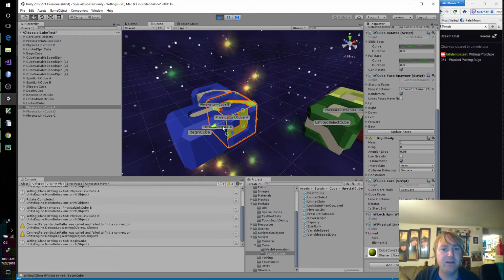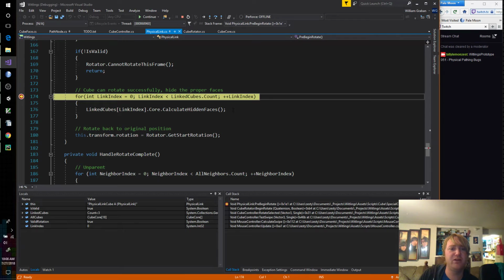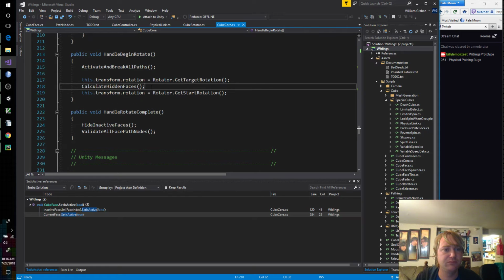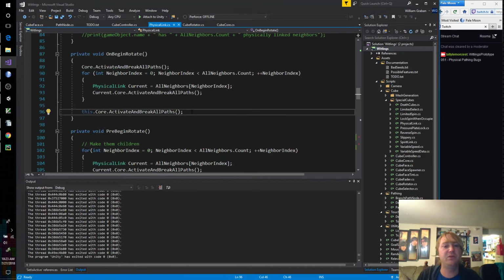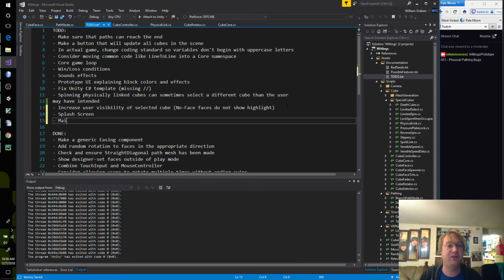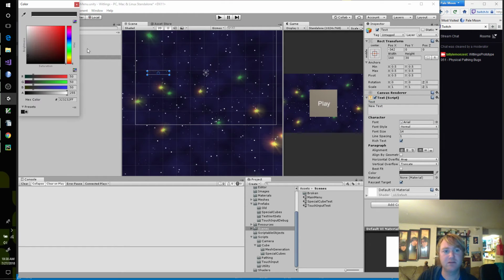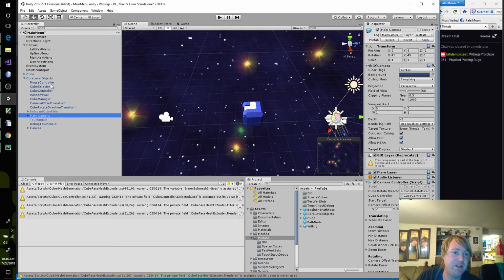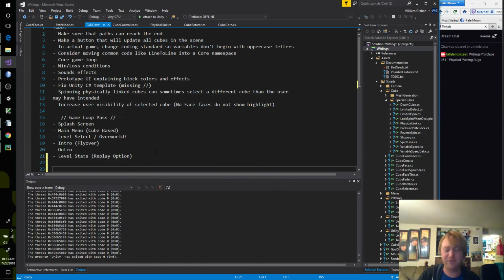Witlings Prototype 051 - Physical Pathing Bugs